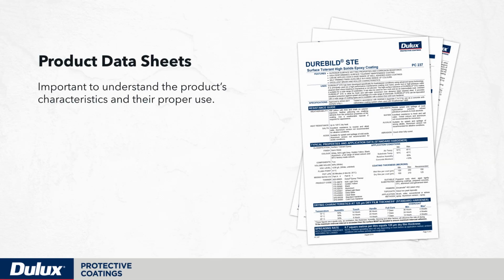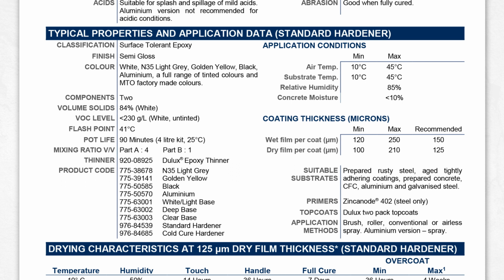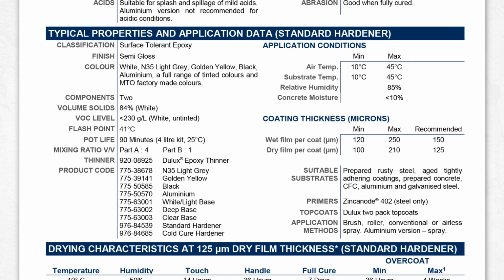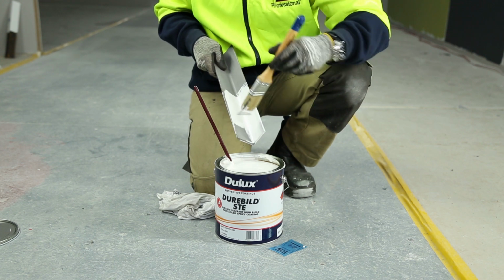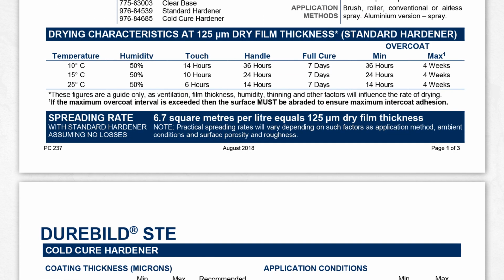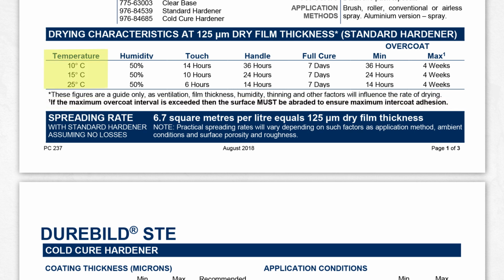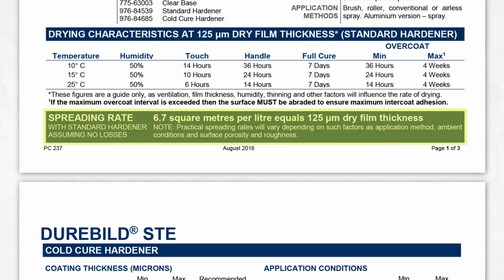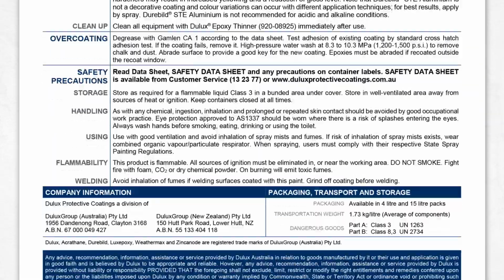Using a PC Datasheet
To ensure the safe and effective use of a product, it is crucial to have a clear understanding of its characteristics and proper application. Therefore, before using any Dulux® Protective Coatings product, it is of utmost importance for the end user to thoroughly review the entire product data sheet.